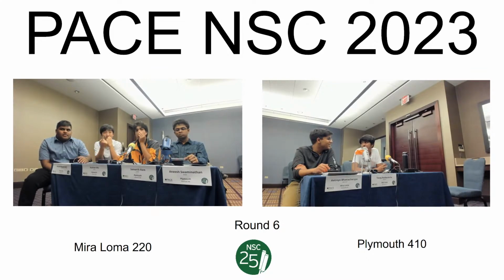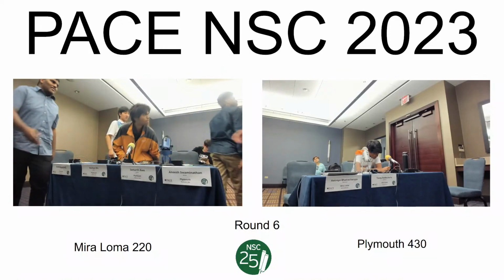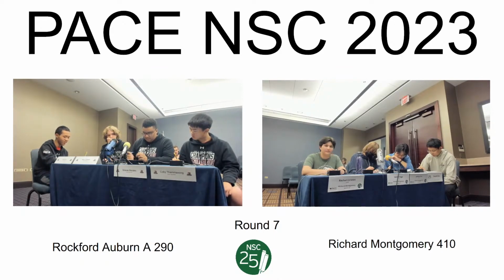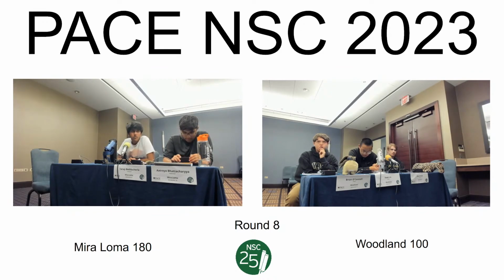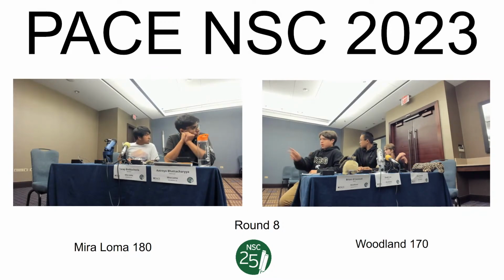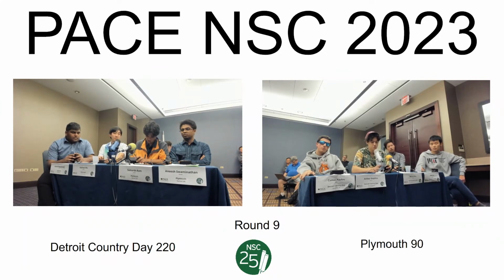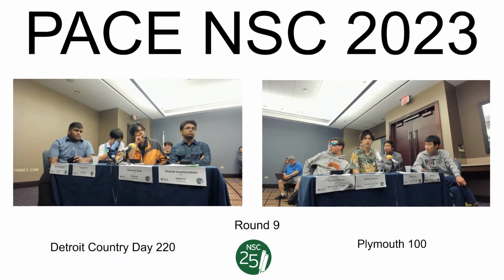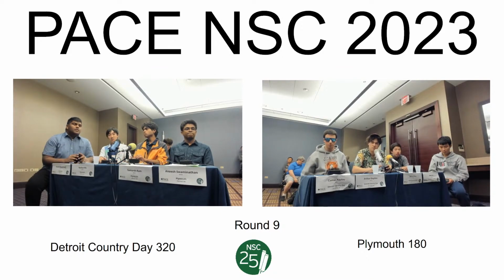PACE NSC 2023 Saturday Afternoon